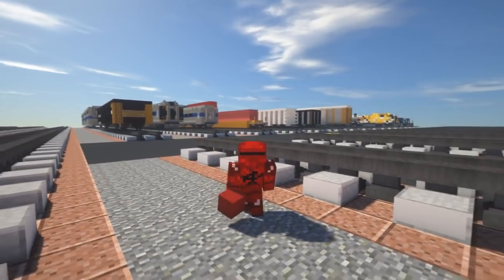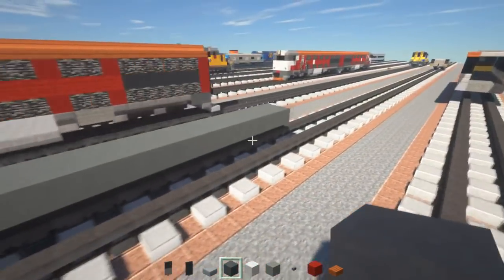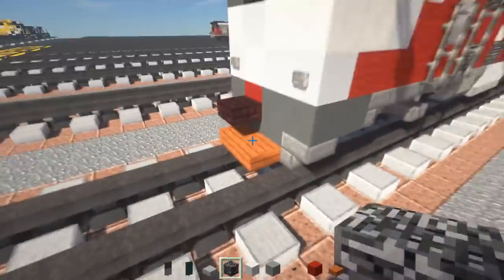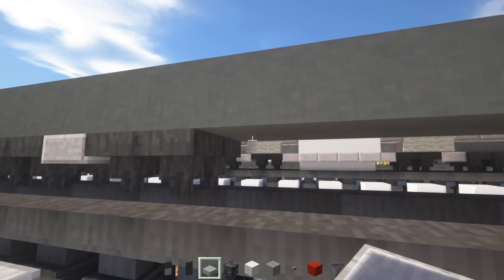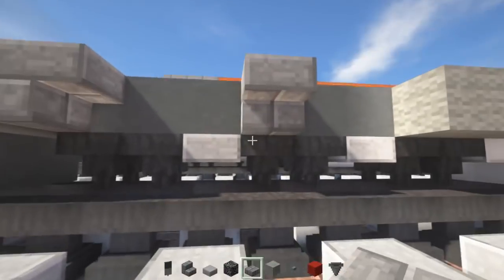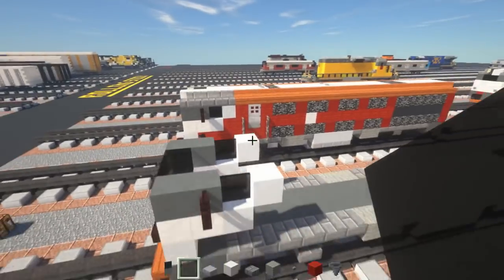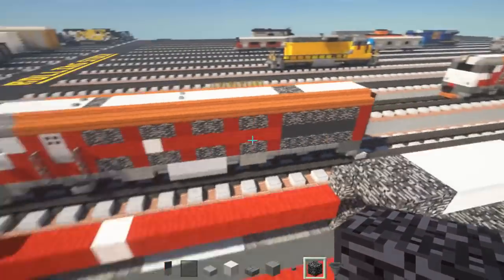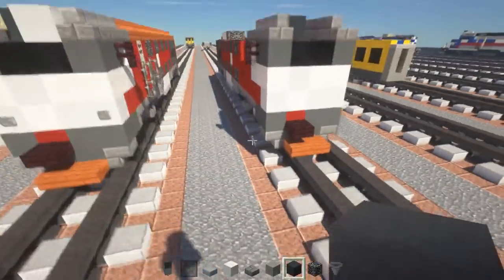Minecraft Latvian Railways LDZ 2M62UM Train Tutorial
How to make a Minecraft Latvian Railways LDZ 2M62UM diesel locomotive. It comes in pairs. Commissioned by Ivo1800.